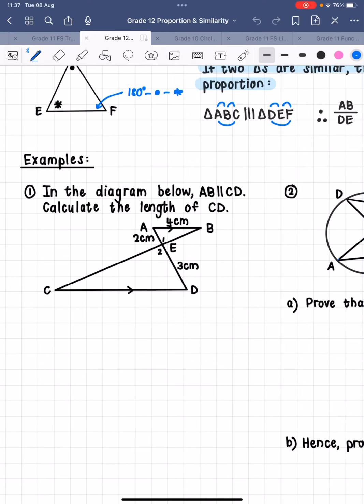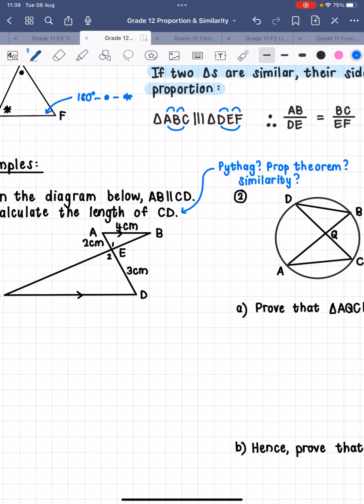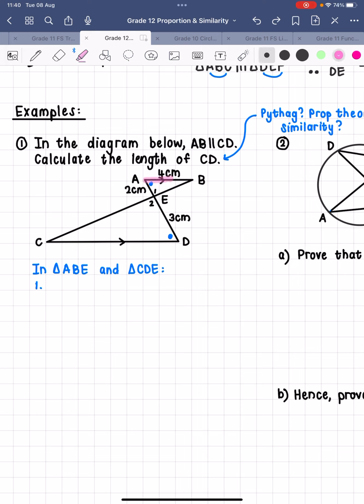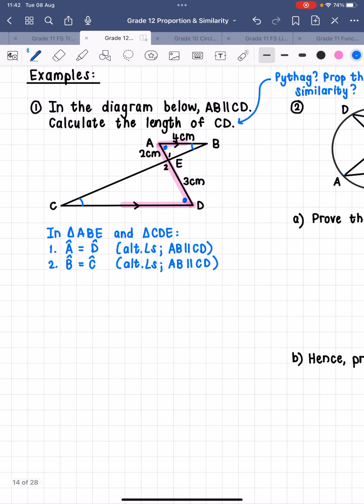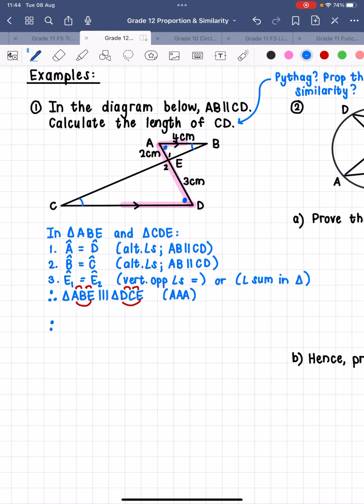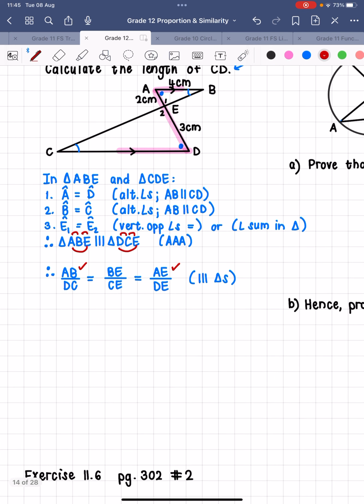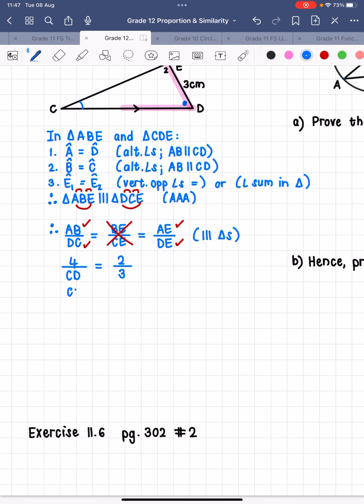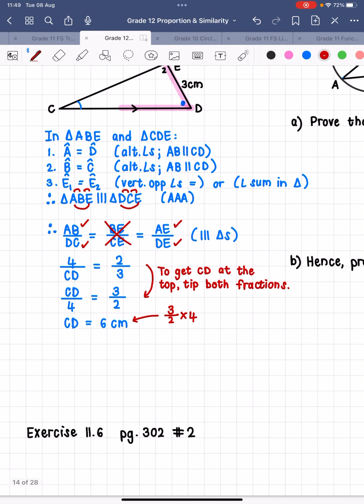Grade 12 Similarity: Example 1